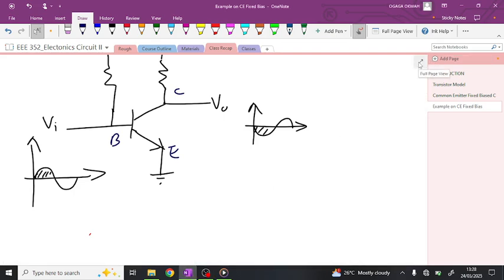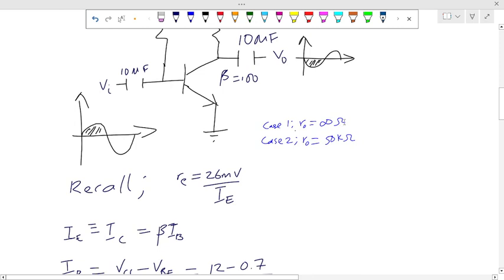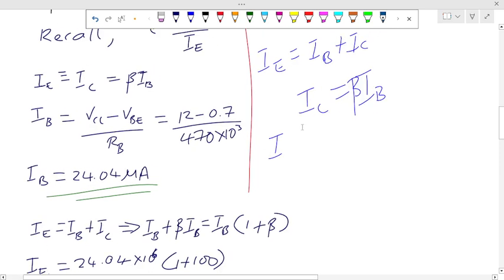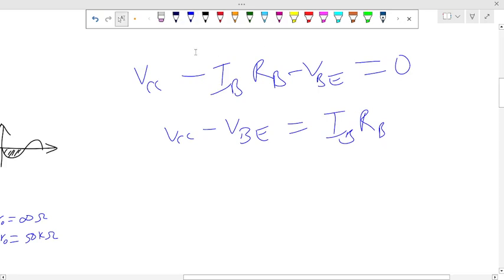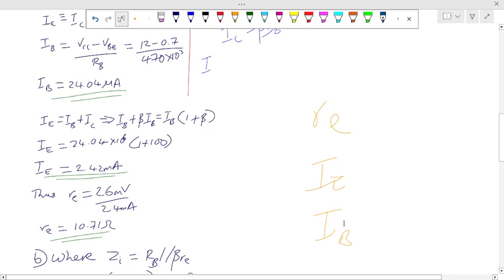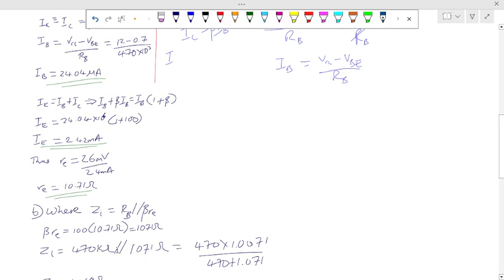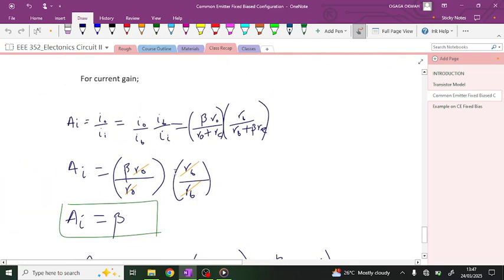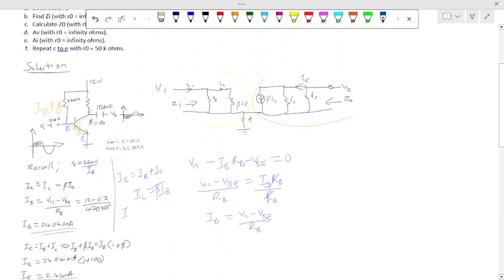6_Example on fixed Common Emitter bias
Here's a link to the correction of unit in the b part